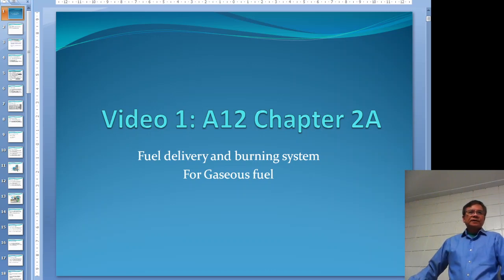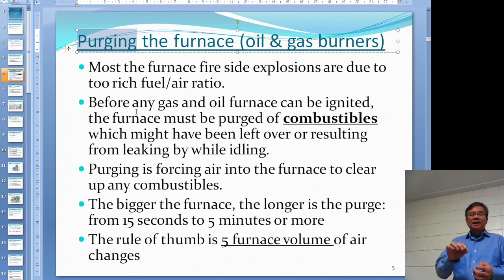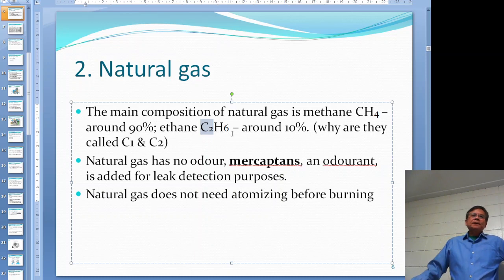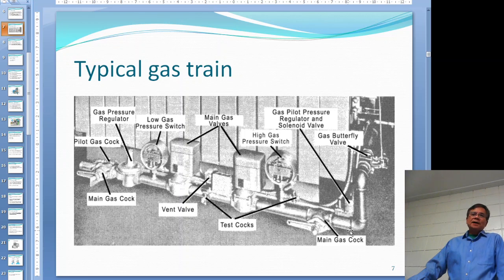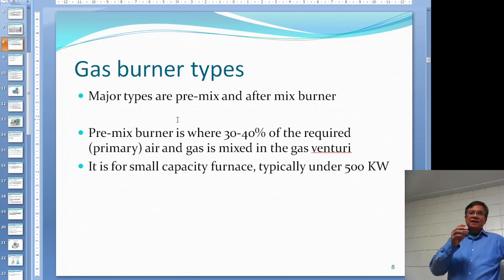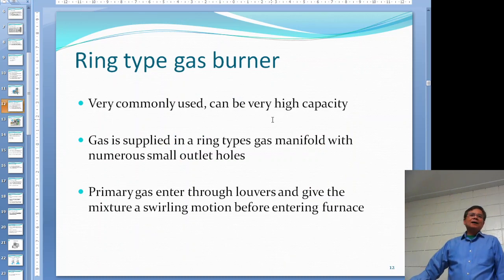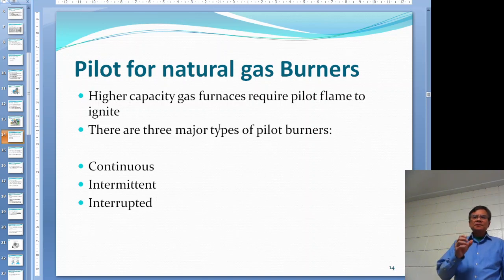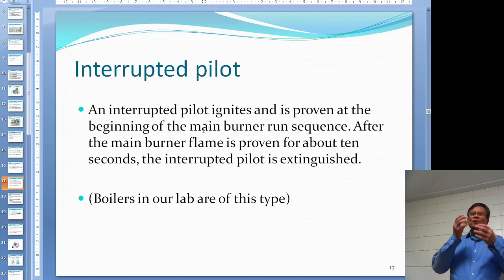A12 Chapter 2A Gaseous fuel delivery and burning equipment